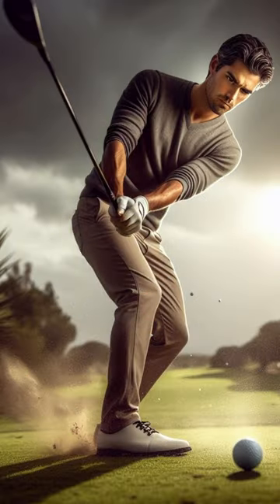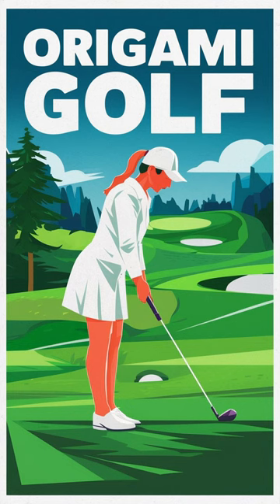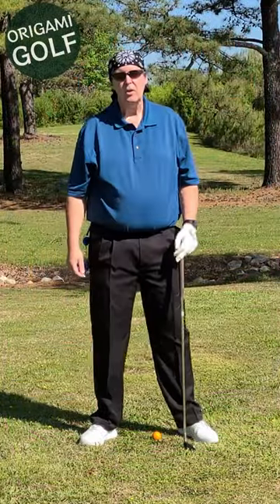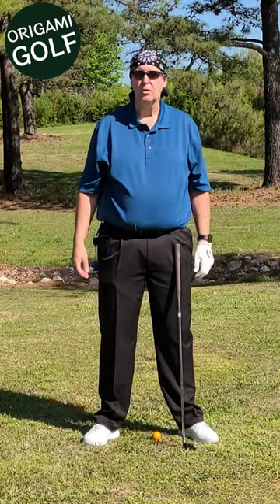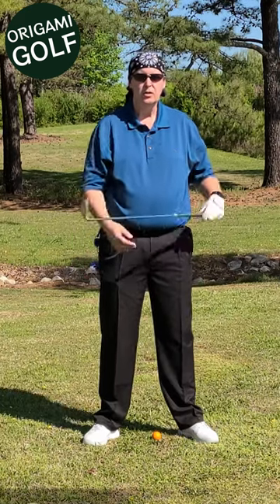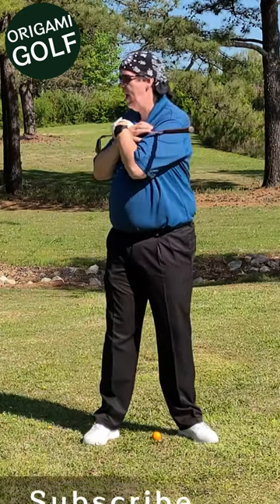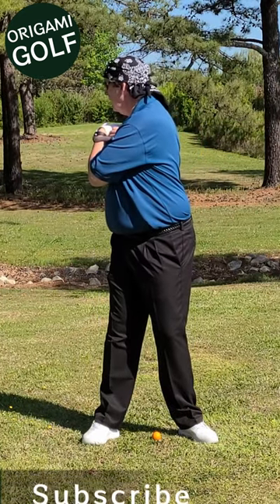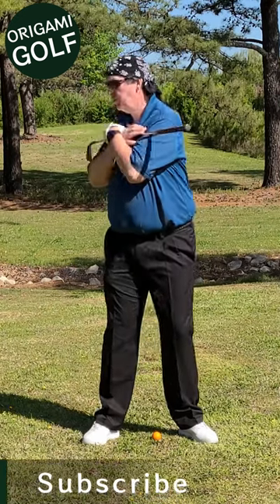Full Video: Start the Backturn with Your Shoulders ep48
Title: "Unlock Your Swing Power: Start the Backturn with Your Shoulders"

Description:
Discover the key to unlocking greater power and consistency in your golf swing with this essential tip! In this enlightening video, we reveal why starting the backturn with your shoulders, rather than your hips or feet, can revolutionize your game. By focusing on initiating the swing motion with your shoulders, you'll harness the full potential of your body's rotational power, leading to smoother, more synchronized swings and improved ball striking. Join us as we delve into the mechanics of the golf swing, providing practical insights and demonstrations to help you master this fundamental technique. Whether you're a beginner seeking to build a solid foundation or an experienced player looking to refine your mechanics, starting the backturn with your shoulders is the key to unlocking your full potential on the course. Watch now and take your game to new heights!